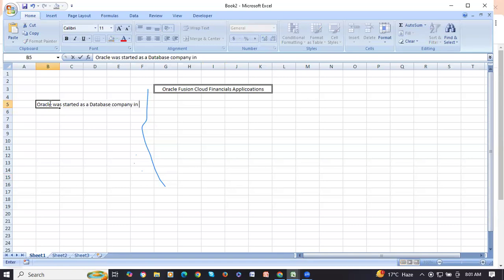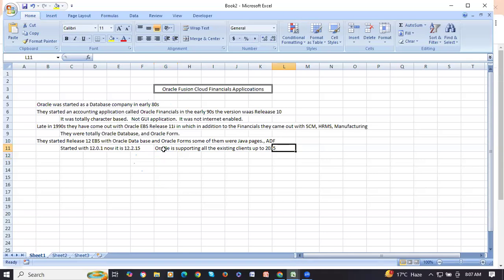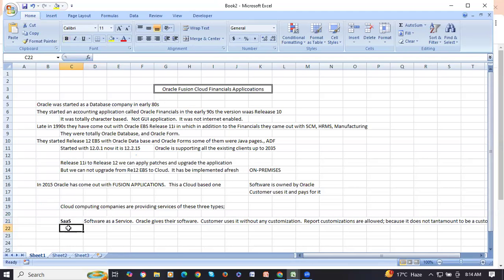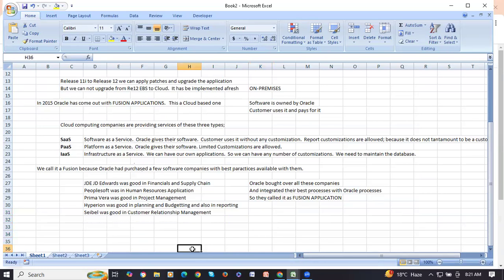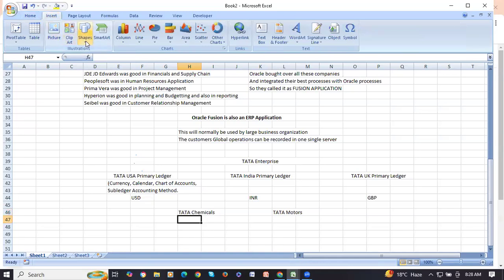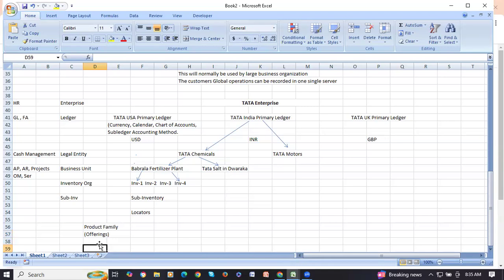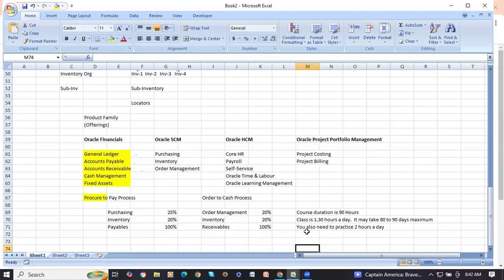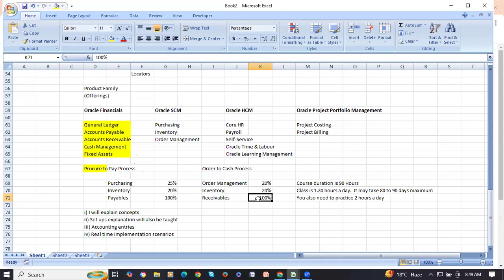Oracle Fusion Finance Functional Demo @